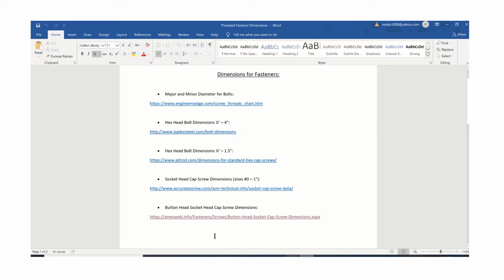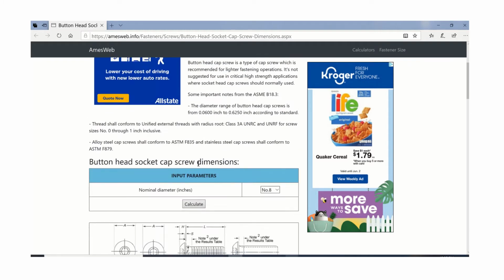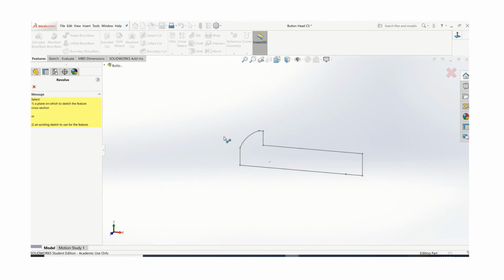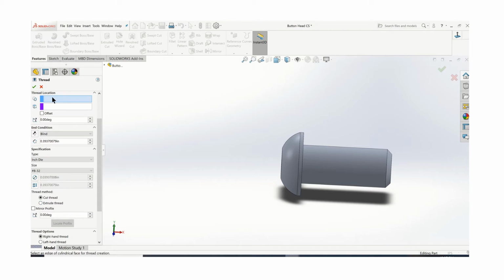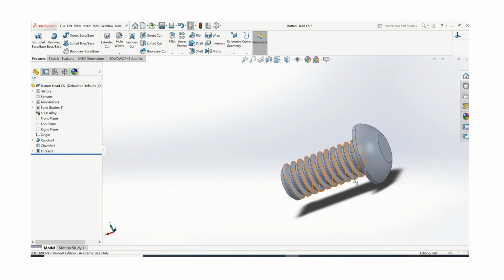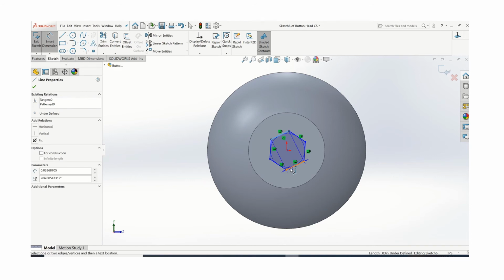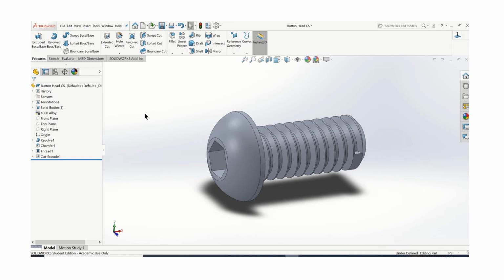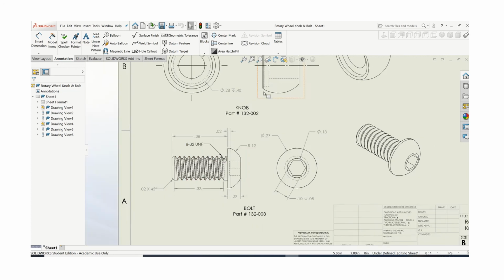Creating a Threaded Fastener SolidWorks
Making a button head cap screw